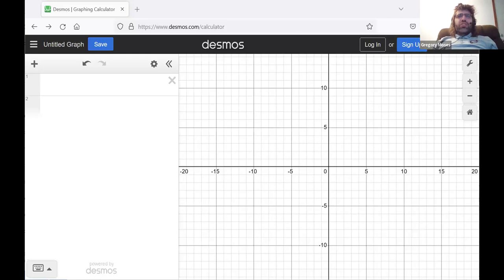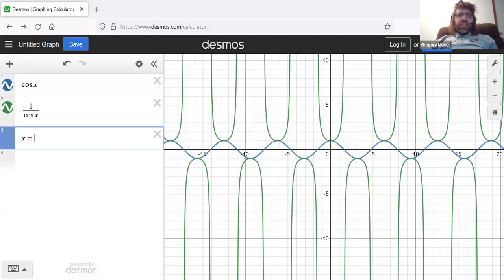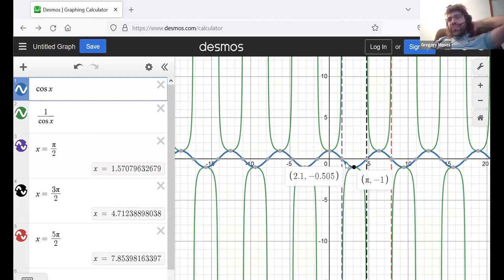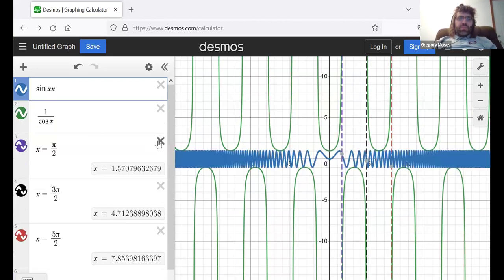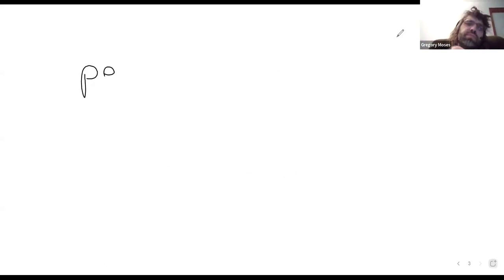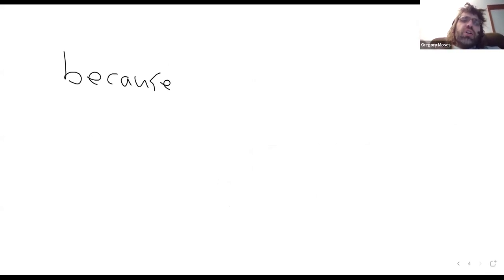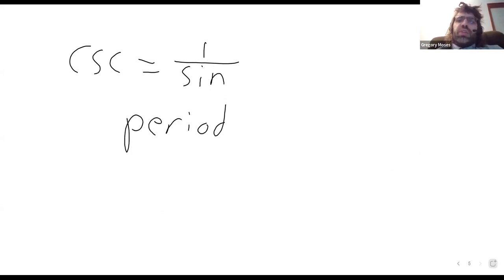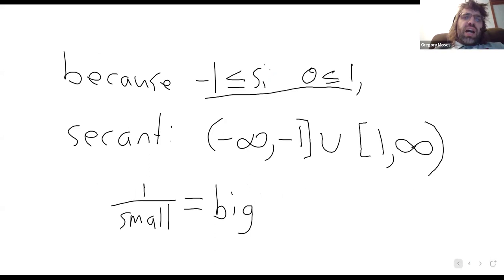Trigonometry 8 2 Analyzing the Graphs of y = sec x and y = cscx